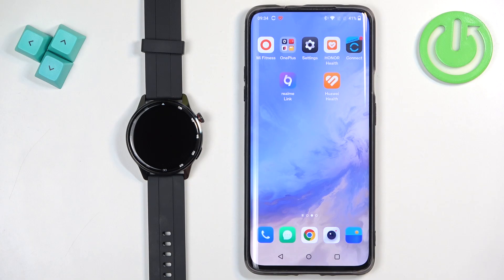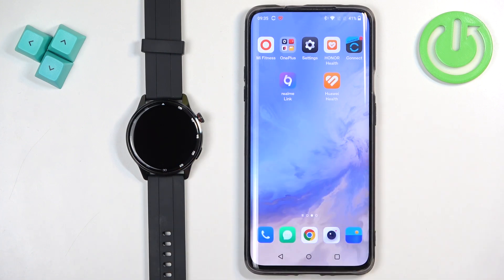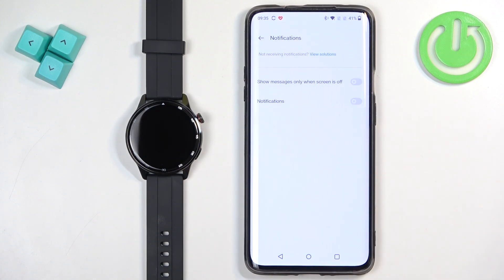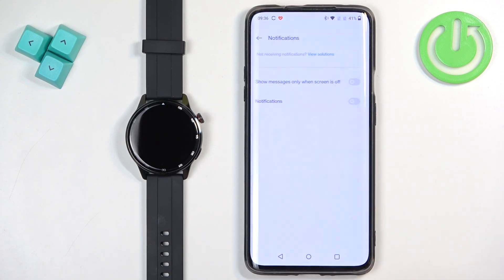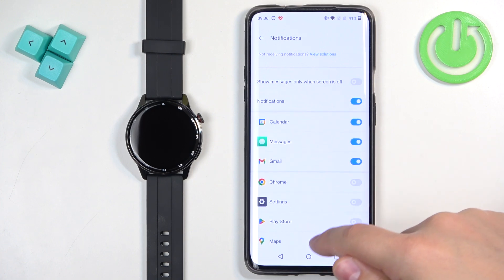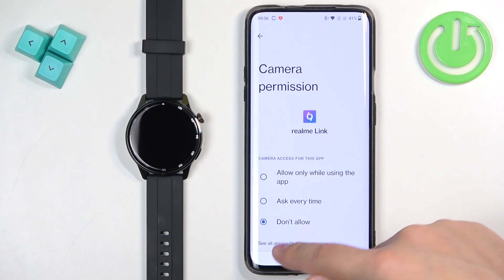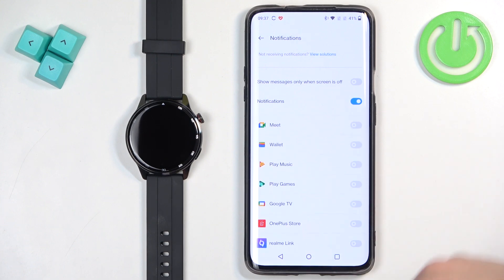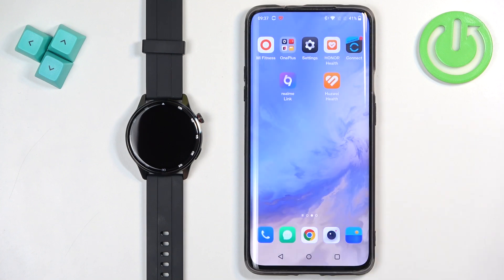How to Enable Android Notifications on REALME Watch S2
This feature is perfect for anyone looking to stay informed without constantly checking their phone. Visit our YouTube channel if you want to know more about your REALME Watch S2.

How to Turn On Notifications on REALME Watch S2 for Android?
How to Activate Android Alerts on REALME Watch S2?
How to Get Android Notifications on REALME Watch S2?
How to Set Up Notifications for REALME Watch S2 on Android?